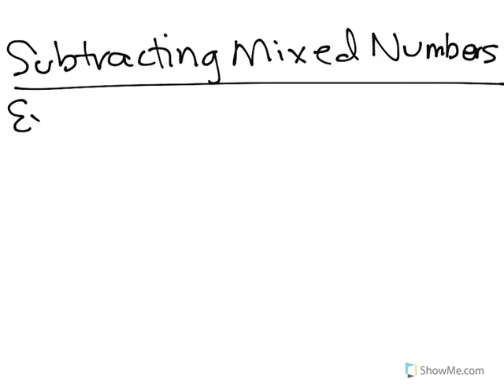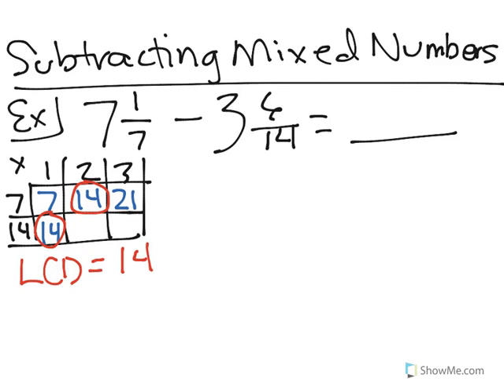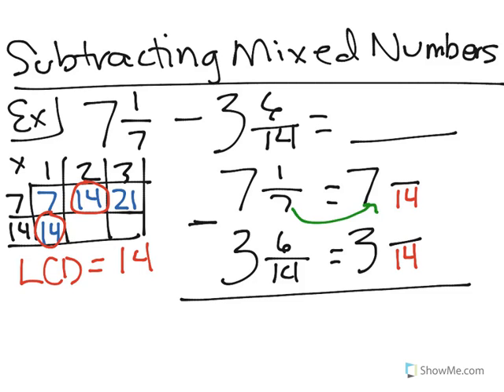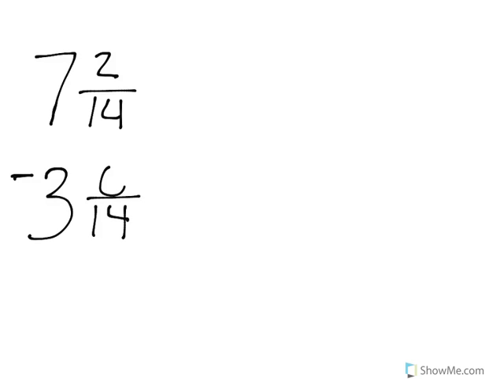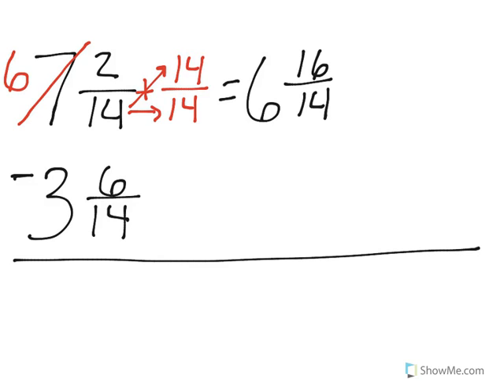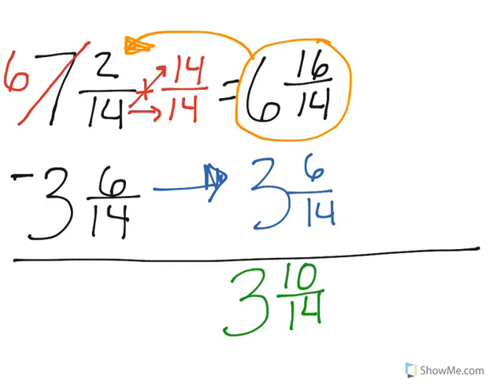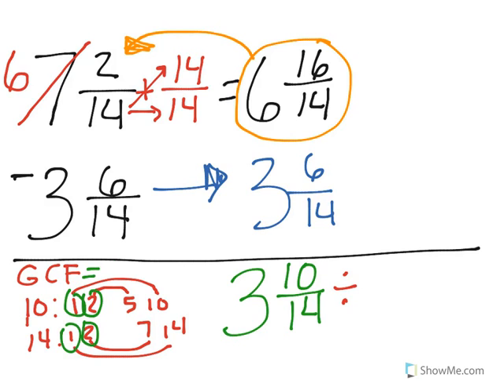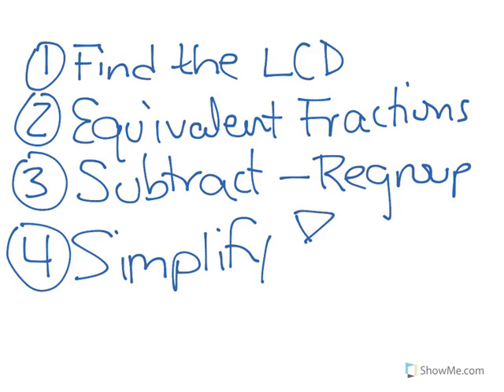Subtracting Mixed Numbers